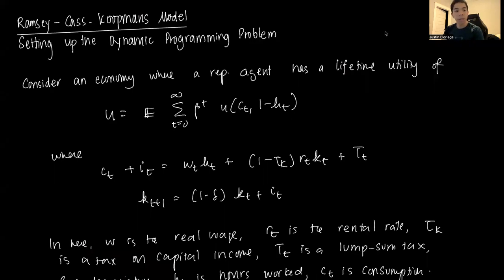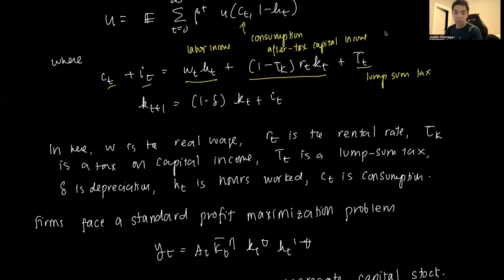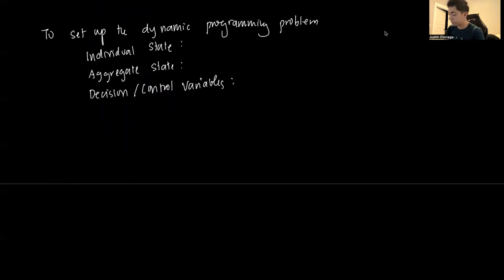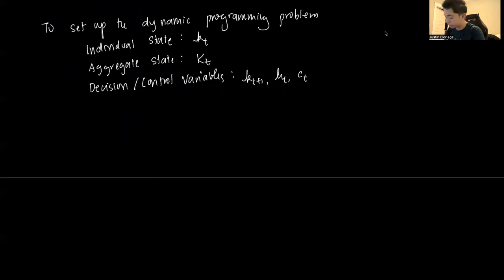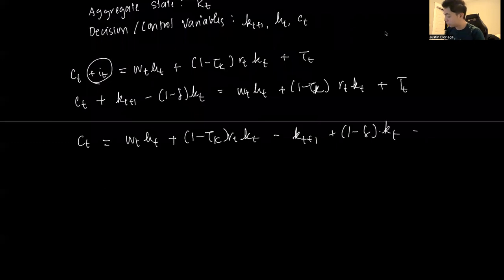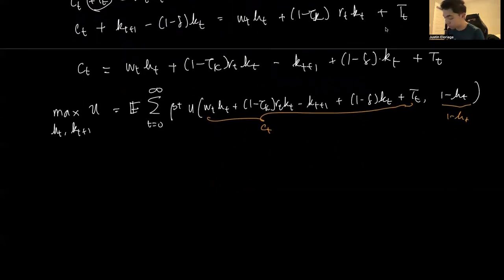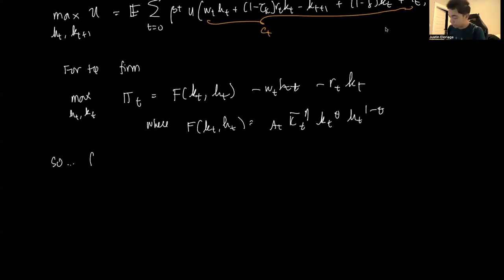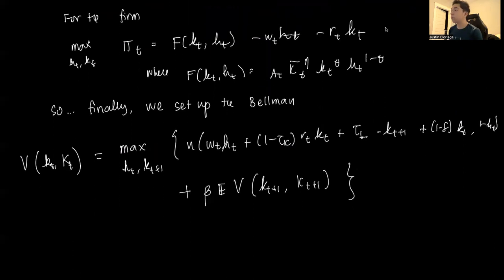Setting up a Dynamic Programming Problem in the RCK Model